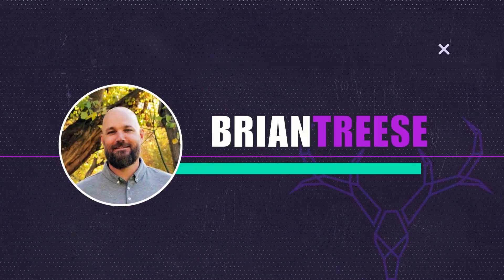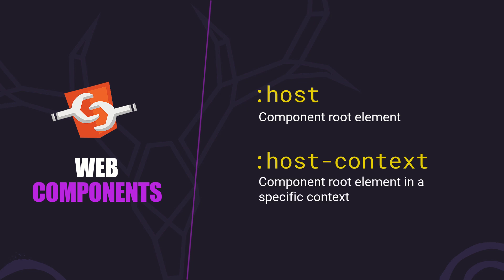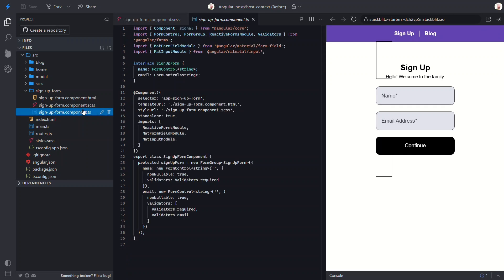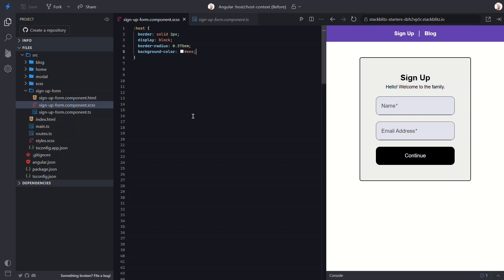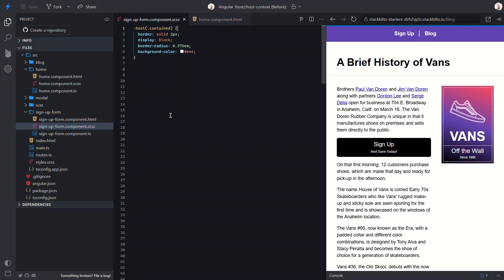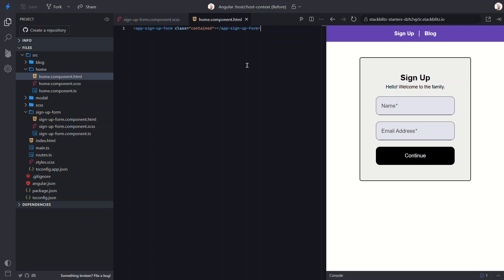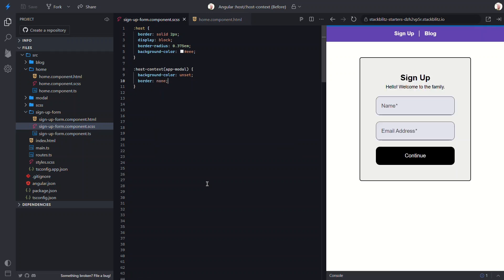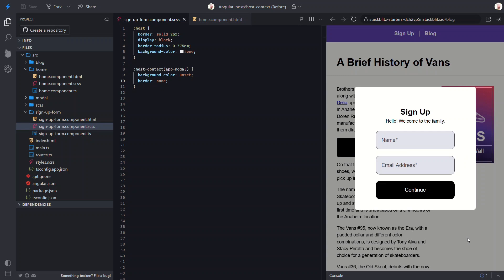Angular styling secrets: How to use :host and :host-context like a pro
In this video, we’re diving into Angular’s :host and :host-context selectors, two powerful tools for styling components effectively while maintaining encapsulation.

- :host: Learn how to target and style a component’s root element.
- :host conditional styling with classes: See how adding a class to the host element gives more control over when styles are applied.
- :host-context: Discover how to style a component based on its context within the DOM.

We’ll walk through real-world examples and by the end, you’ll master contextual styling in Angular ensuring your components adapt seamlessly to different UI scenarios.

📖 Chapters:
0:00 – Introduction
0:21 – Understanding :host and :host-context
0:51 – Using :host: Styling the Component’s Root Element
2:26 – Enhancing Flexibility: Conditional Styling with :host
3:43 – Context-Aware: Dynamically Adjusting Styles with :host-context
4:45 – Conclusion: Smart, Adaptive Component Styling